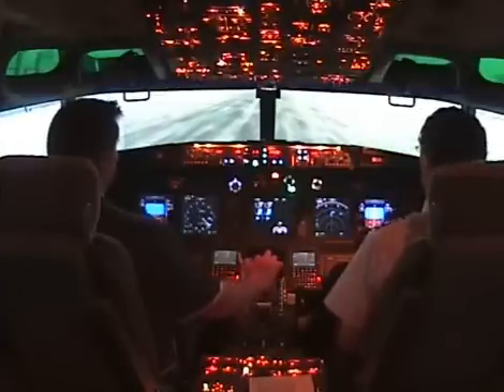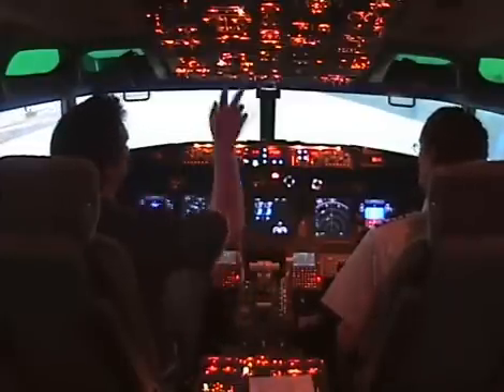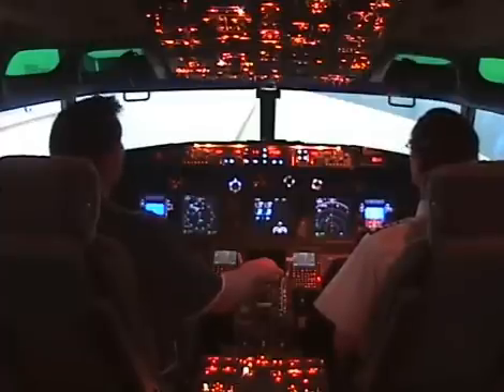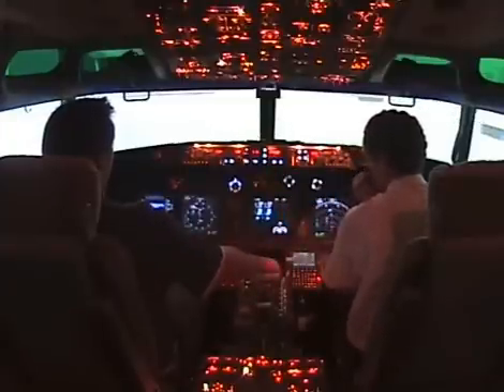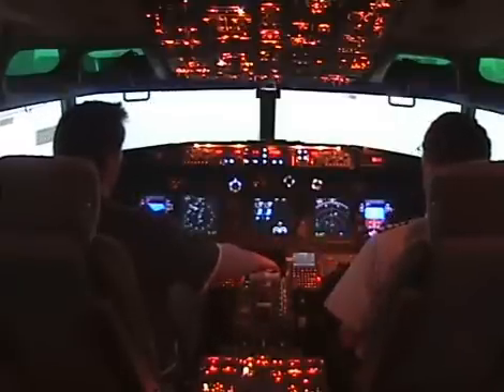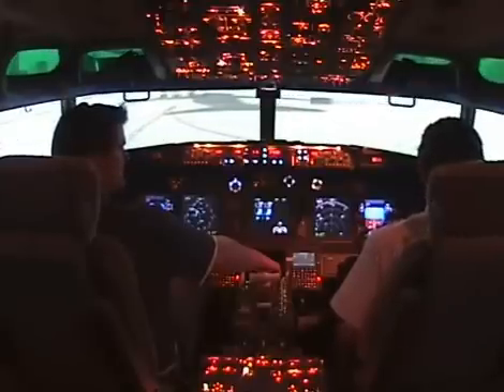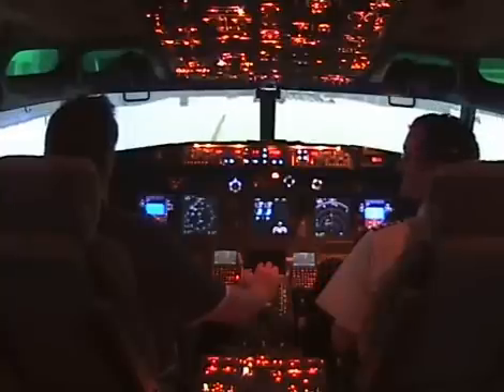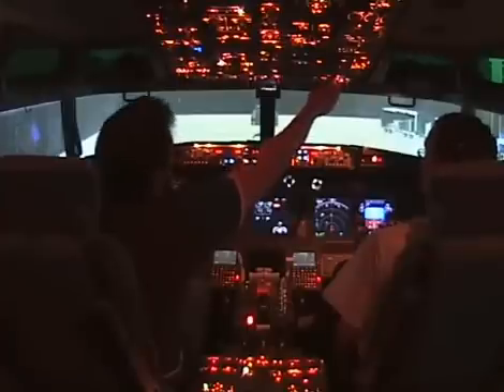Boeing 737NG Flight Simulator Part 4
Full stop landing in typical Hong Kong weather, 16knot crosswind and no vis until last minute on the IGS runway 13 Kai Tak